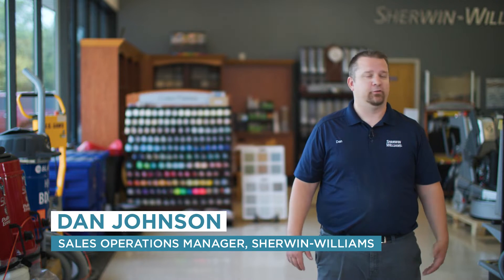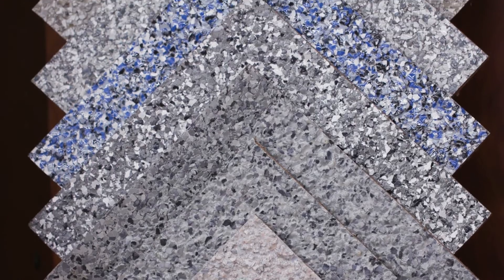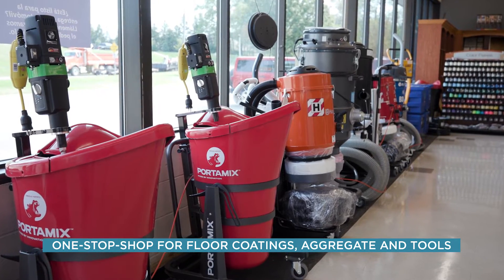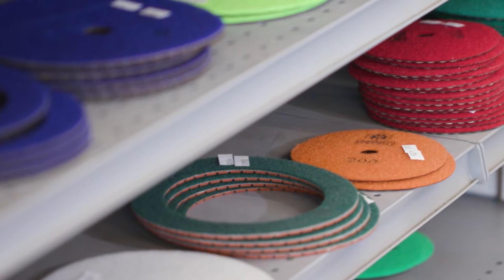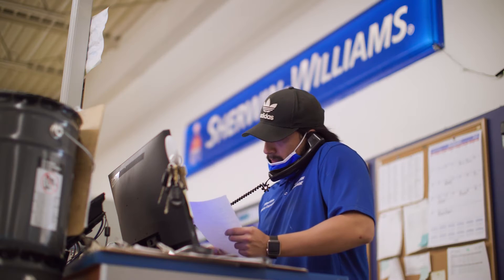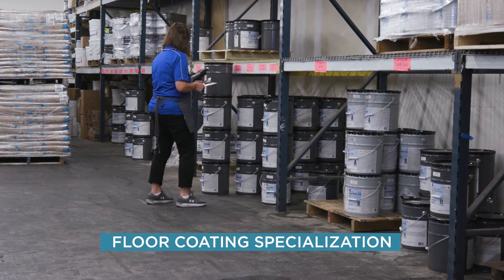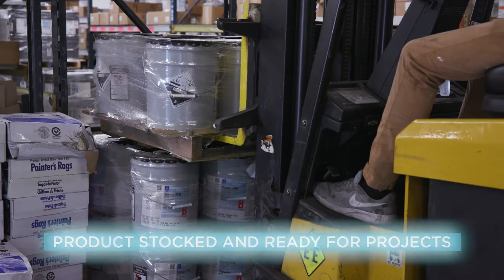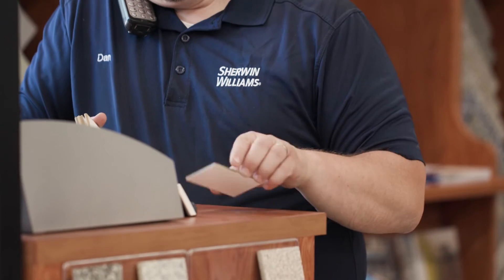Sherwin-Williams Industrial Flooring-Dedicated Store in Little Canada, MN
Check out this unique store in Little Canada, MN that offers a one-stop shop for our High Performance Flooring products, aggregates, tools and equipment, and more. Take advantage of inventory, just-in-time delivery and technical expertise in one convenient location.